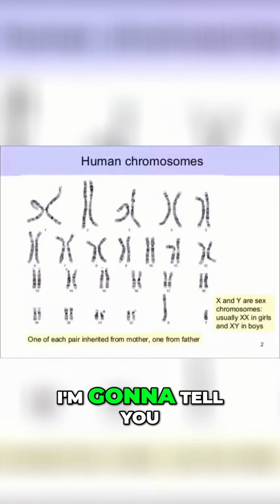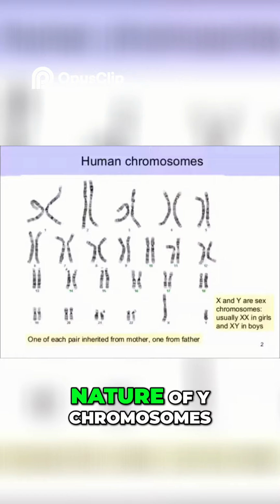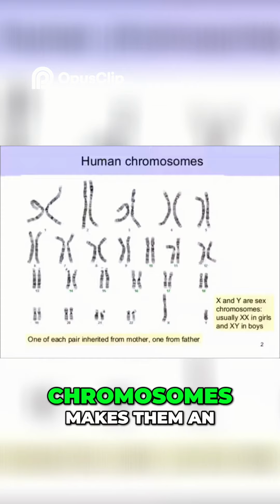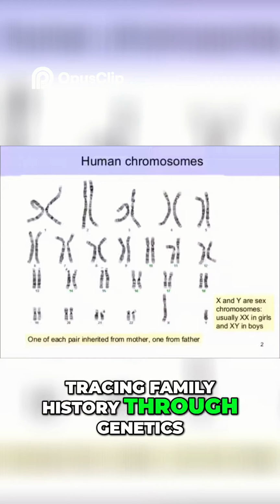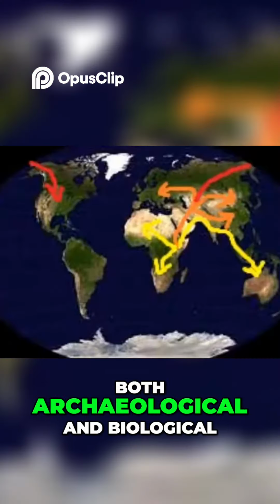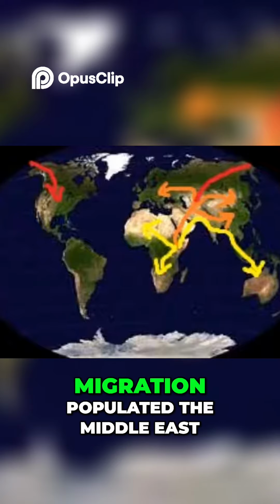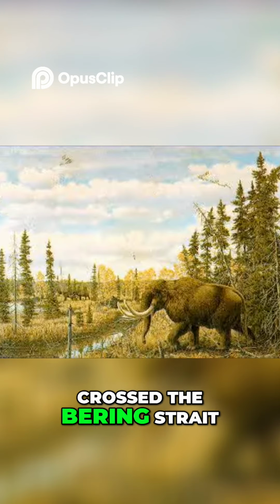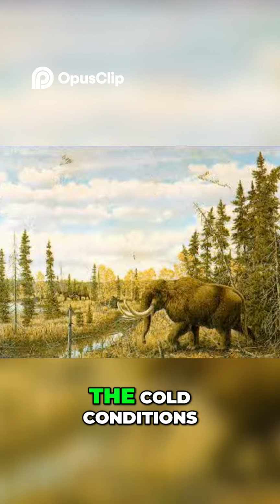Unraveling Human History Through Y Chromosomes